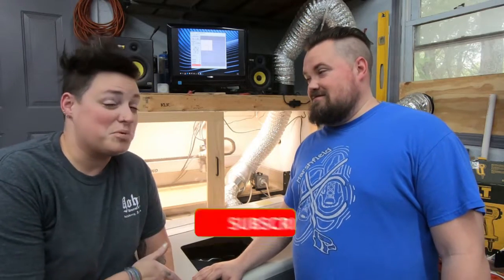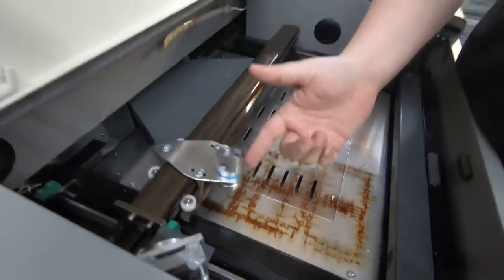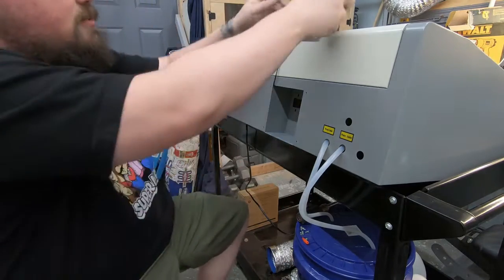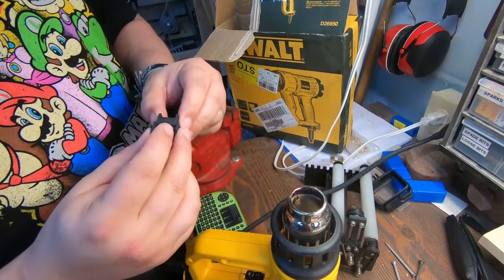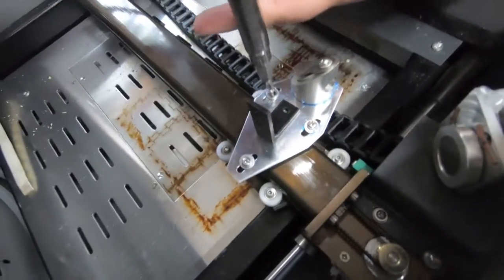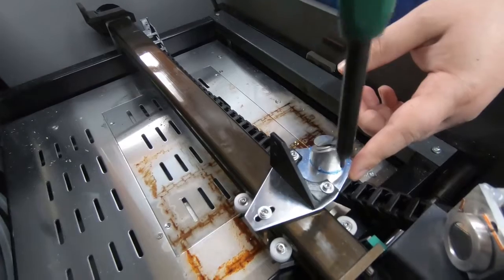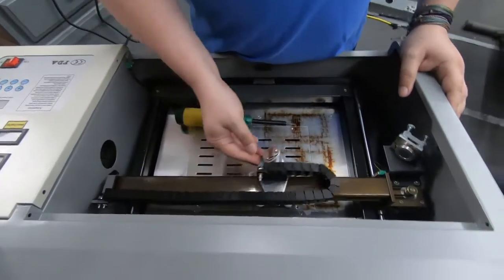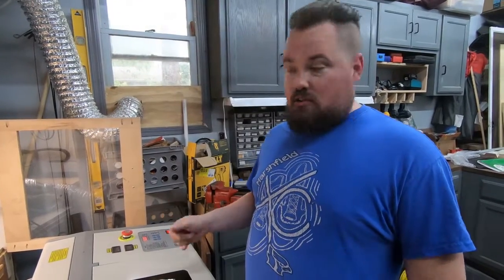3D Printed Air Assist CO2 | Monport K40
Wanted to start adding some upgrades to the Monport CO2. Started with removing the exhaust vent to add some usable work area. Then moved on to the 3D printed air assist and drag chain. The cuts are much cleaner now.

Used in this video:
Ender 3 pro
PLA 3D Filament
Hex Driver

Exhaust  System:
Duct Fan